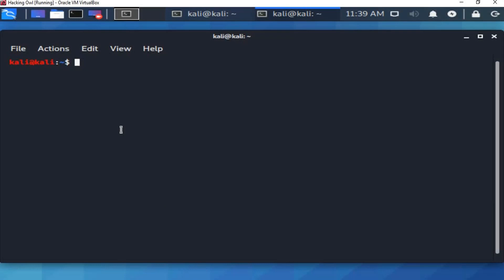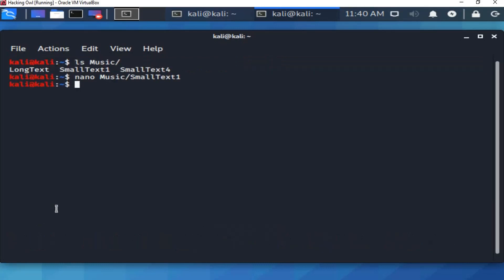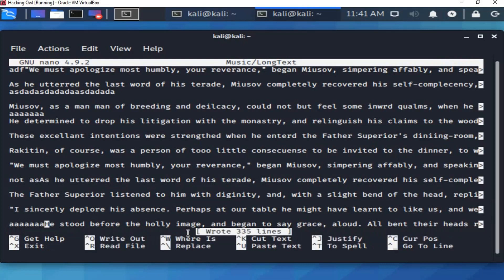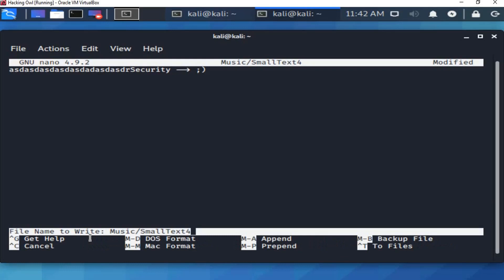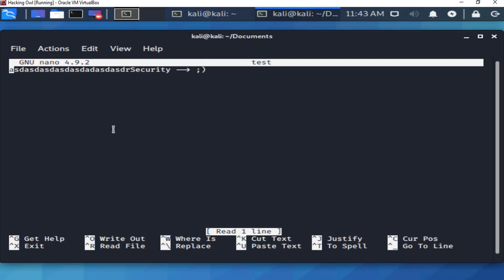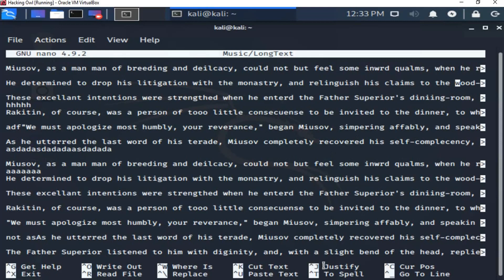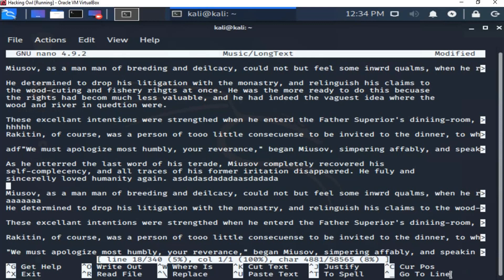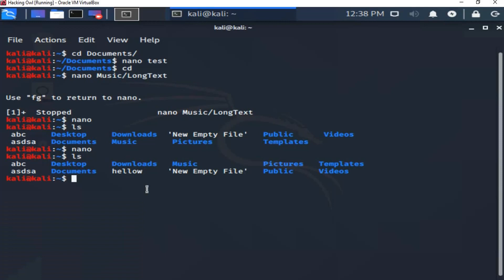How to best use the Nano command on Kali Linux | Ethical Hacking